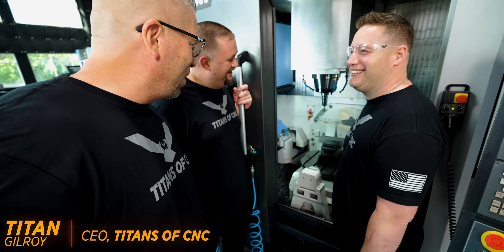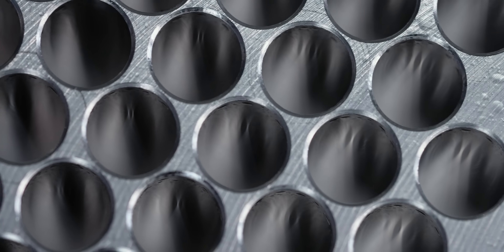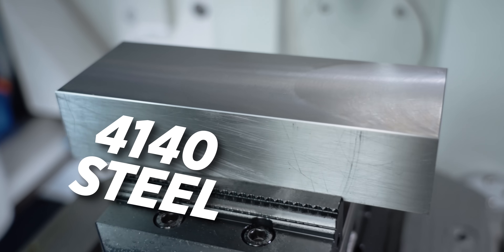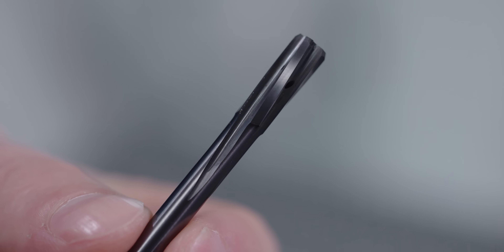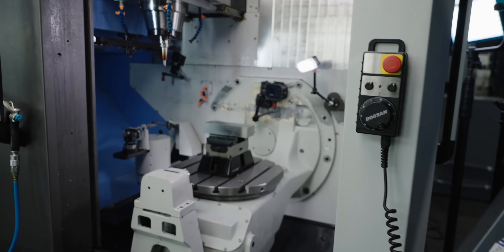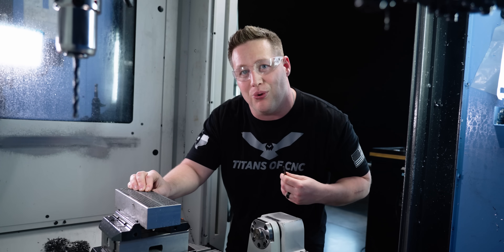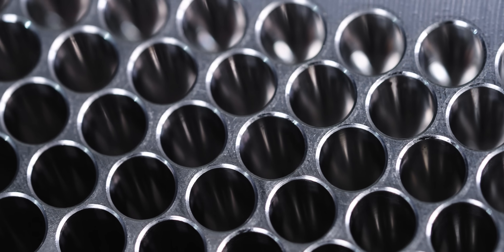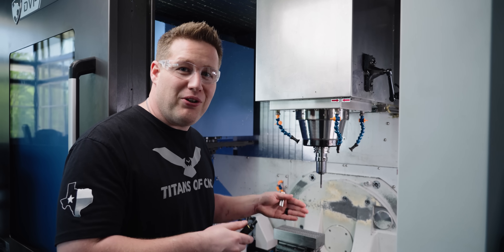Attacking Holes at Lightning Speeds to Save Time & Make $$$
Jessie pushes the limit on the High Speed Machining. He runs Kennametal's NEW KenReam Series on DN Solution's DVF5000 5-Axis CNC Machine. Jessies runs these these tools at 184 IPM and 546 SFM in 4140 Alloy Steel.

00:00 Bugatti of Reamers
01:40 What is Reaming
02:23 CNC Drilling Operation
03:08 Testing the Limits Solidworks / Mastercam
04:25 Types of Reamers
05:41 Indicating in Runout Mitutoyo
06:37 Store.TITANSofCNC.com
07:17 Through Hole Reaming Operation
10:33 Blind Hole Reaming Operation
12:50 CNCExpert.com
13:07 Conclusion / Results